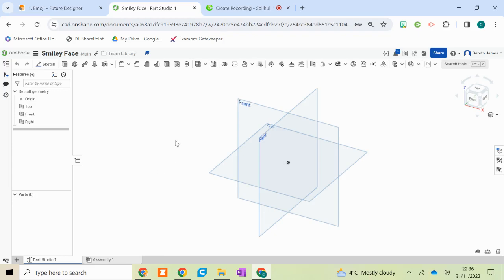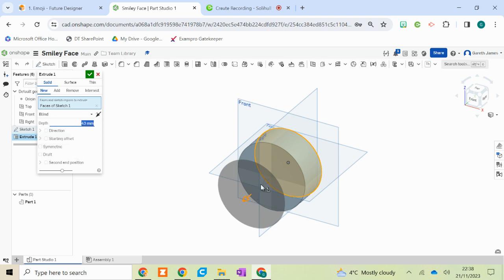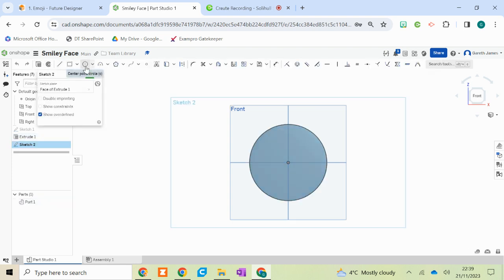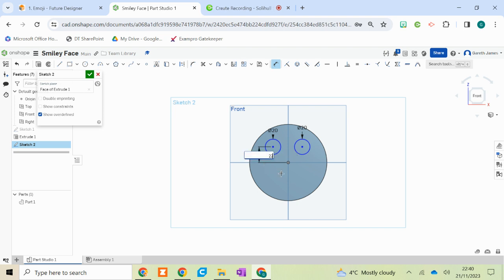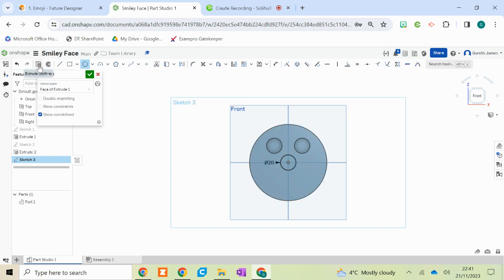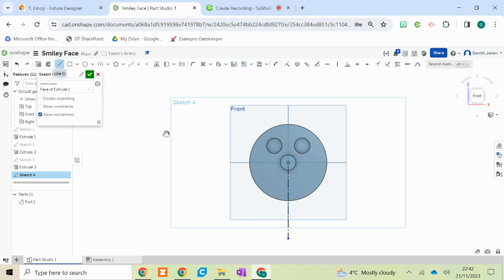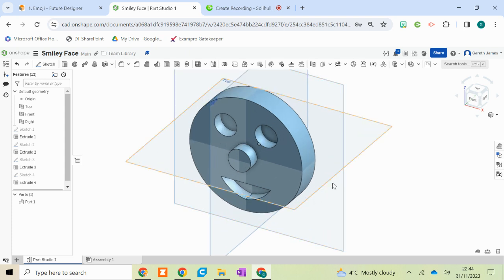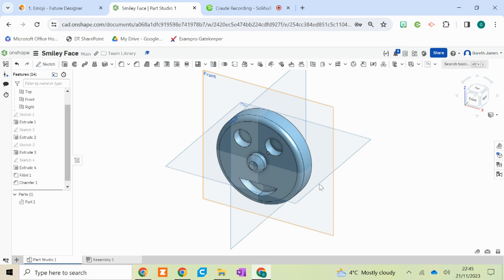Onshape | Smiley Face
In this video we will cover the use of the following tools
Extrude Add and Remove | Dimension | Mirror | Arc | Construction line